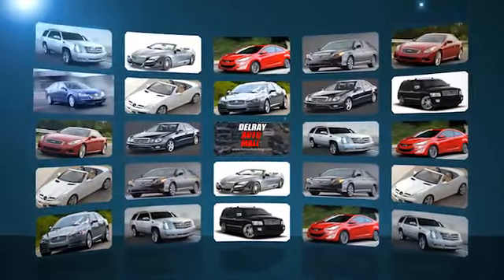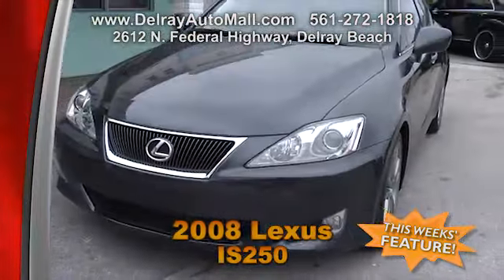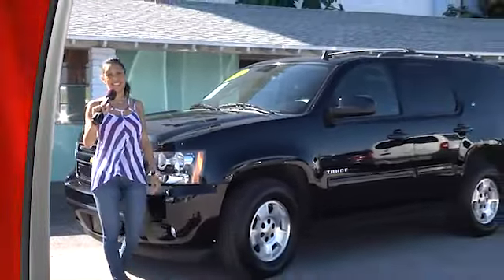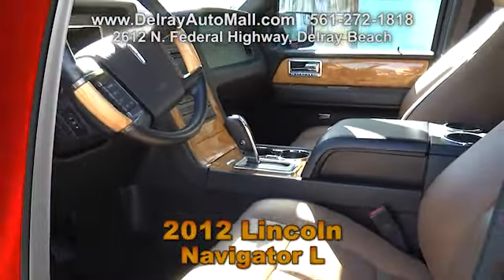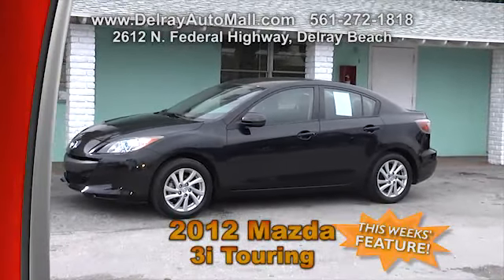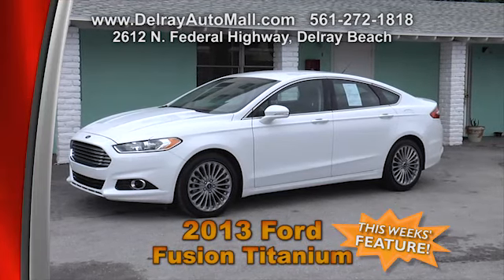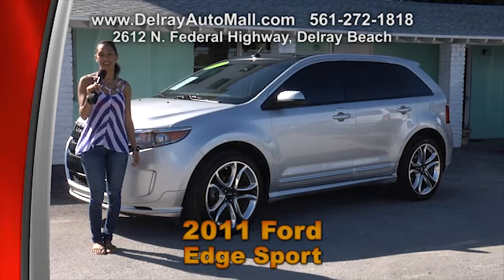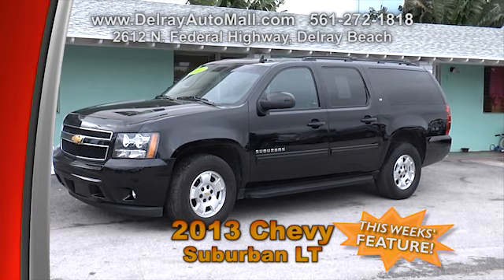Delray Auto Mall Fox29 TV Ad